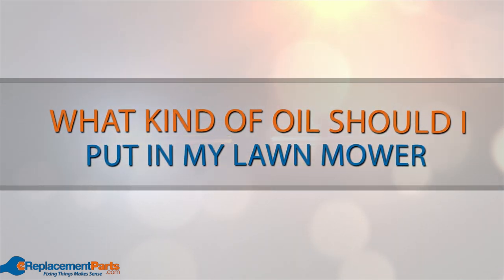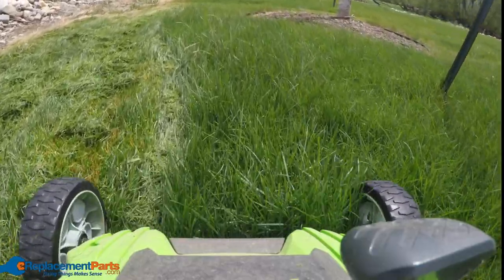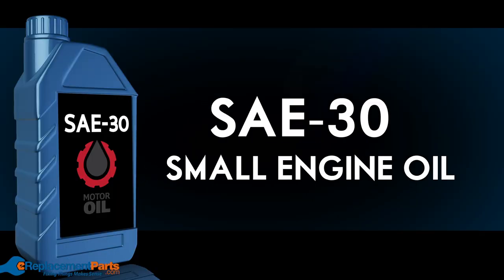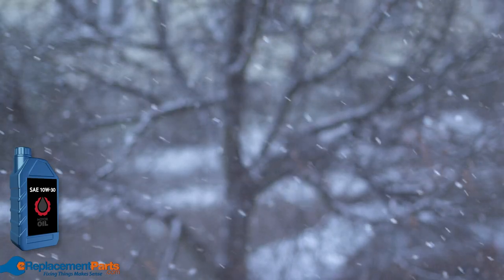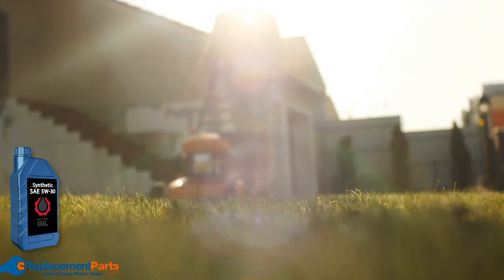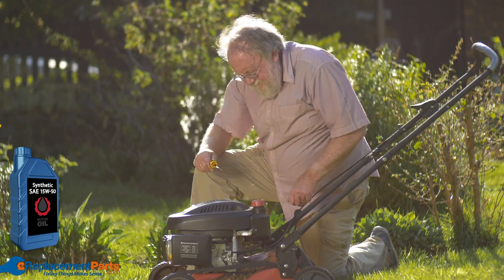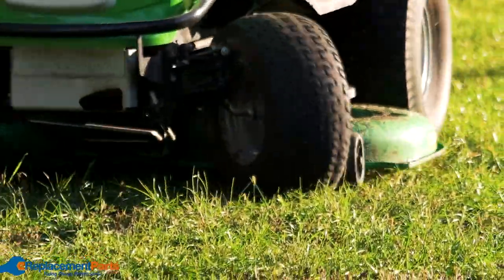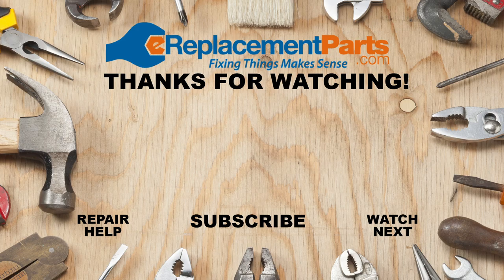Lawn Mower Oil Guide: What Type of Lawn Mower Oil Should I Use? | eReplacementParts.com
One of the questions that we get asked the most here at eReplacementParts.com, is "what is the right type of oil to use in my lawn mower"? Unfortunately, there's not one correct answer, but remembering to do proper oil changes can increase your mower's performance, add years to its life, and ultimately save you money in the long run.

In this video we've put together a list of the different types of oil you might need, and what types of lawn mowers and situations in which to use them!

OIL TYPES:

SAE-30 (0:49)
SAE 10W-30 (1:04)
SAE 5W-30 (1:24)
Synthetic SAE 5W-30 (1:35)
Synthetic SAE 15W-50 (1:52)

CONVENTIONAL OIL VS. SYNTHETIC OIL (2:09)